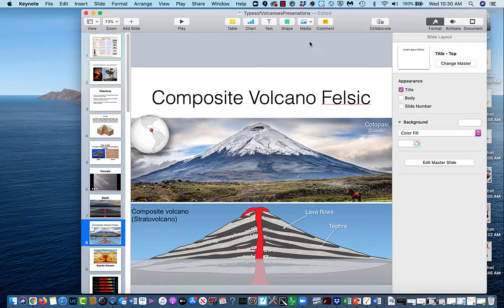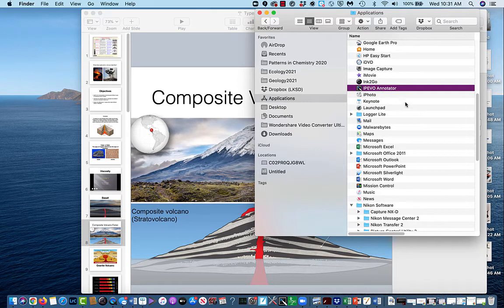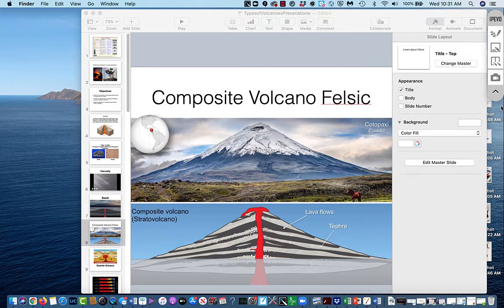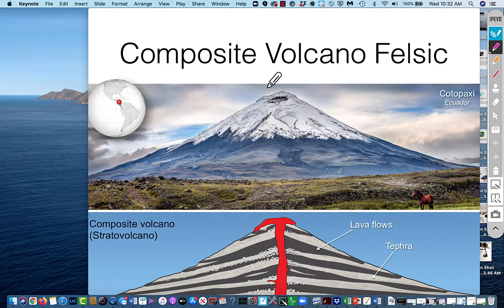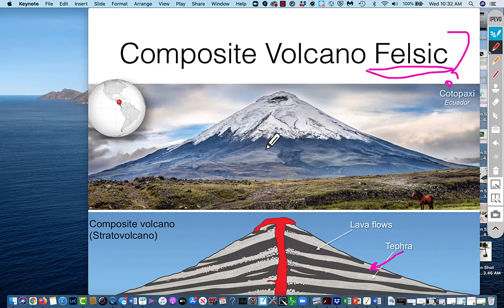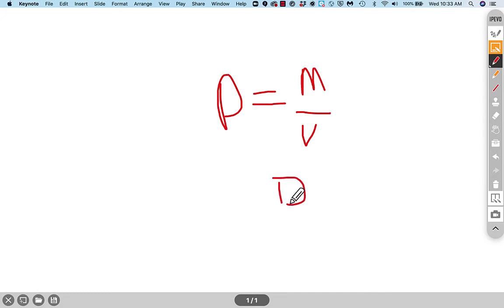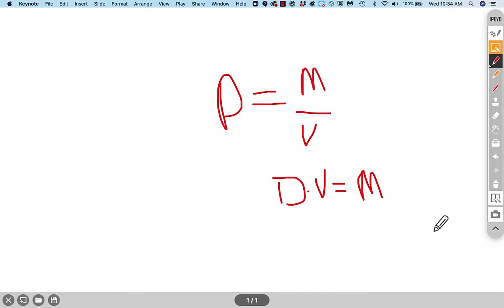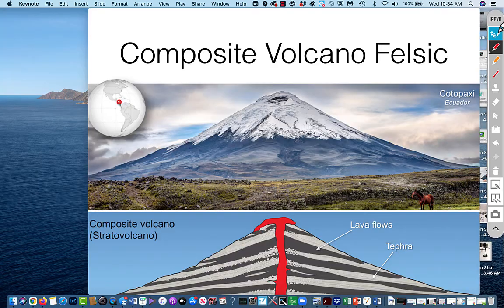Annotating with IPEVO Annotater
Table of Contents:

01:49 - Composite Volcano Felsic